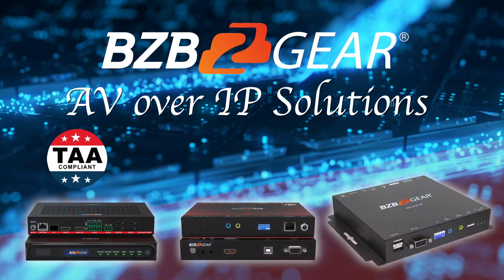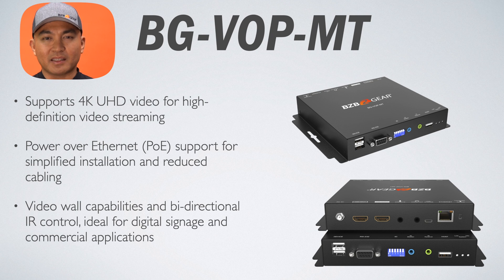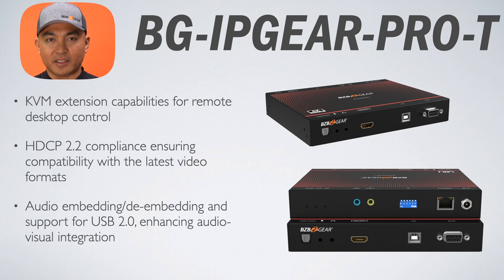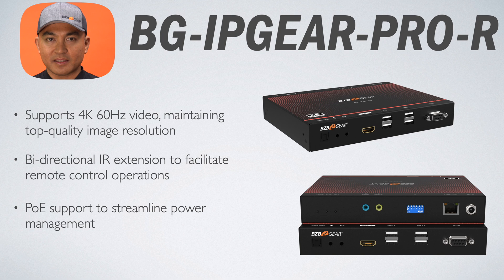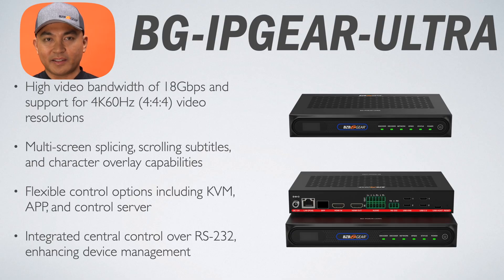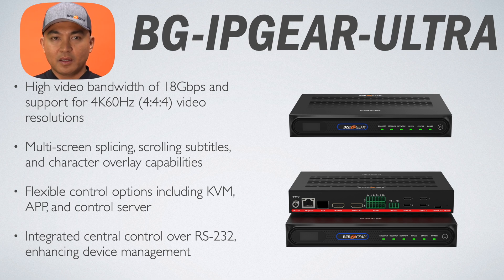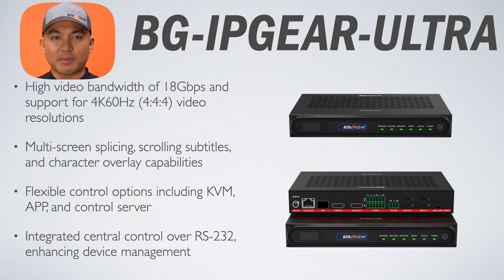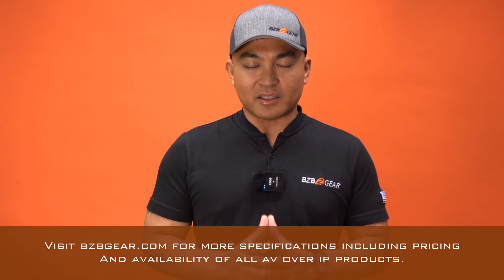Webinar: Learn About BZBGEAR's Advanced AV over IP Solutions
Explore BZBGEAR’s cutting-edge AV over IP solutions, designed for seamless, high-quality video and audio distribution across networks. Discover how our scalable, low-latency systems enhance AV installations in any environment, from corporate to large-scale venues.